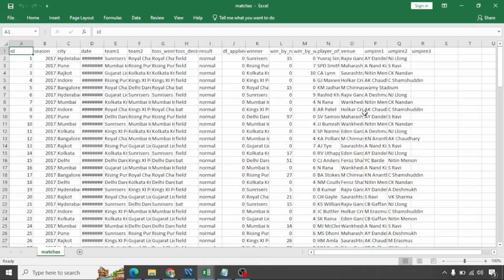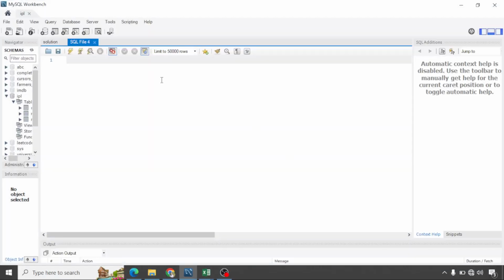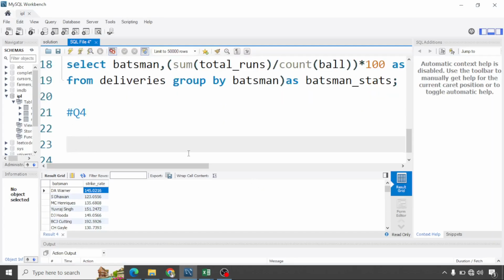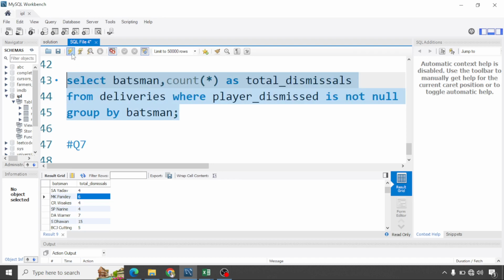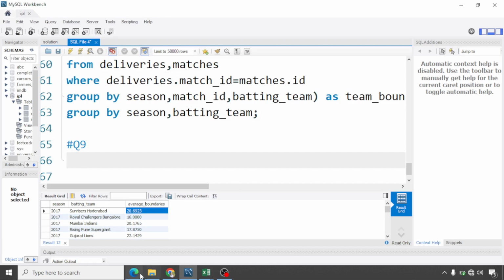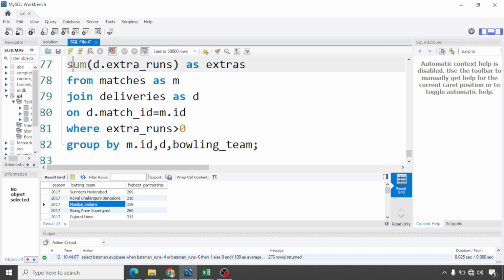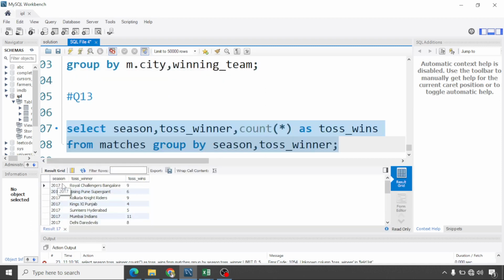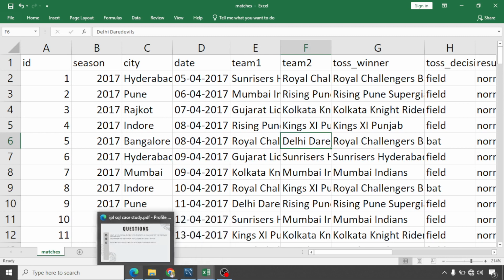IPL Data Analysis | SQL Case Study